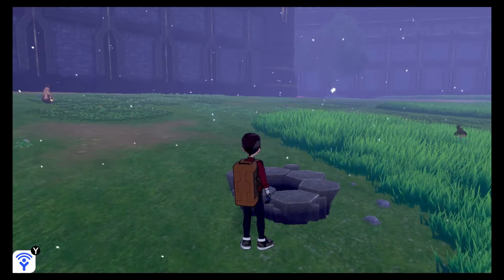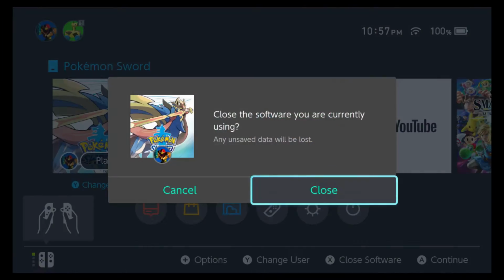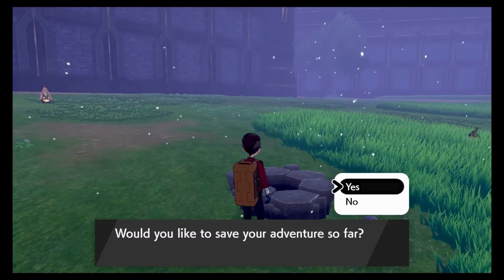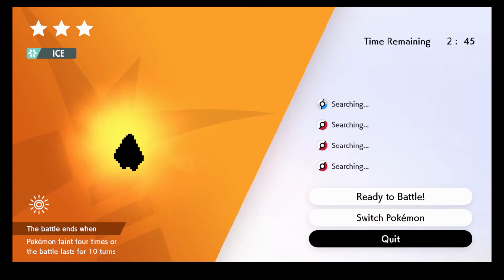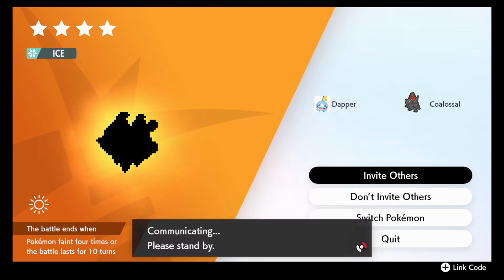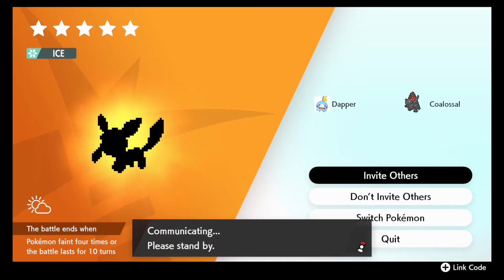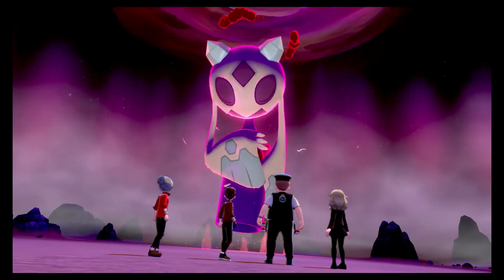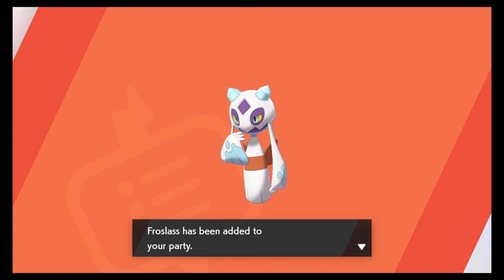Start2Finish Ep. 2: Max Raid Battles, Hidden Abilities and So Many Watts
What is up fellow nerds and welcome to the DapperSnapper Gaming Channel! Thank you for clicking on this video and I hope you learn a lot about Pokemon in this series of guides. In this series I will be covering topics such as breeding, money/watts, max raids, training and more! In this episode, we will be looking at Max Raid Battles and learning how they work. You will also learn how to gain lots of Watts that can be turned into cash later.